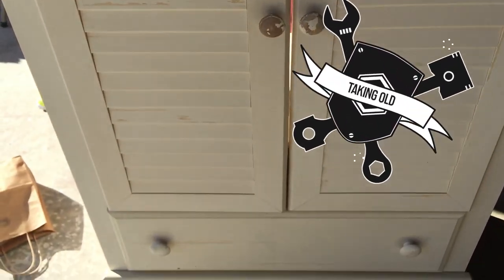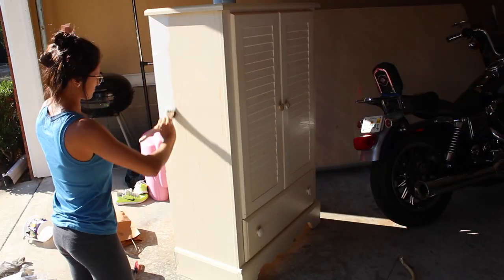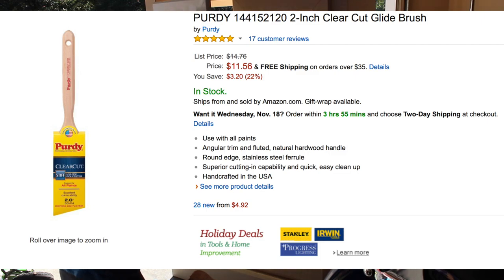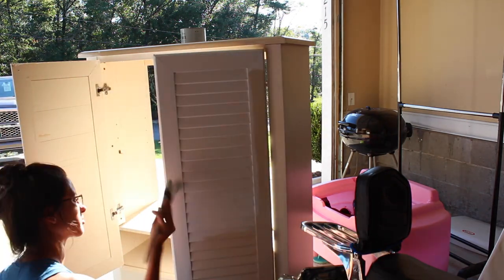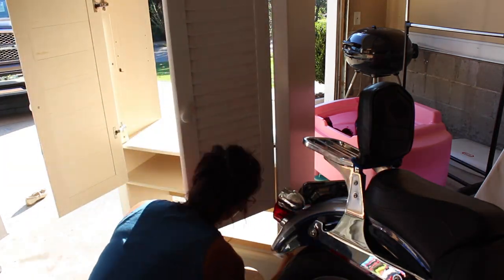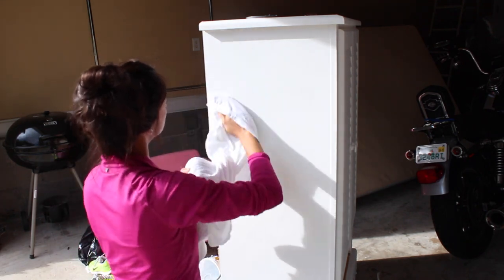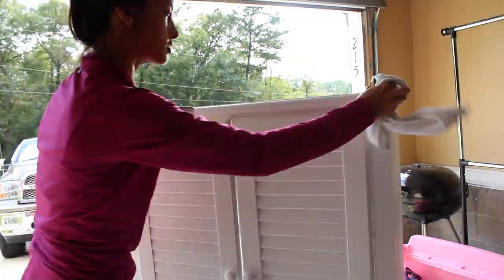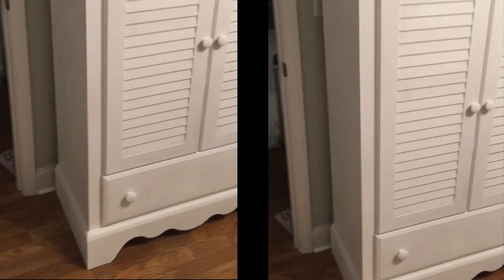CHEAP DIY Entertainment Center! SO EASY!! Kids Room! $30 vs $100-200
EASIET DIY FURNITURE EVER!

Hey. SO holy shhhmolly. Can we talk about chalk paint? I feel like this paint is super popular in the south haha but I'm sure its popping everywhere! This is SO easy and ANYONE can do it... anyone. NO PRIMING, NO SANDING, NADA. just paint and go! haha I DEF recommend waxing bc it makes it feel finished. I LOVE the way this piece came out and I am currently working on my dining room. I CANNOT wait for you to see what I CAME UP WITH. IT look so good. haha! I hope you try this! YOU WILL LOVE chalk paint haha. It takes ordinary pieces and makes them new again. They have such beautiful colors too! Check it out on pinterest!!! SO MANY before and afters! I hope you enjoy!

F O L L O W ME:

F A C E B O OK: LOVEMELISAMICHELLE

FTC: NOPE GIRRRL!